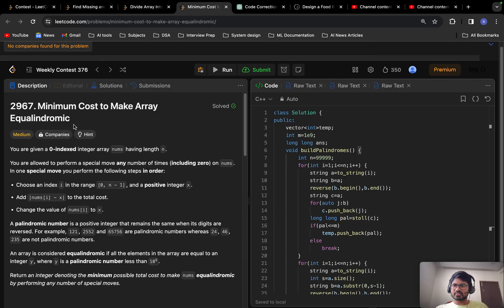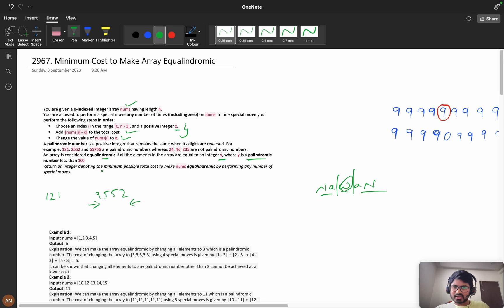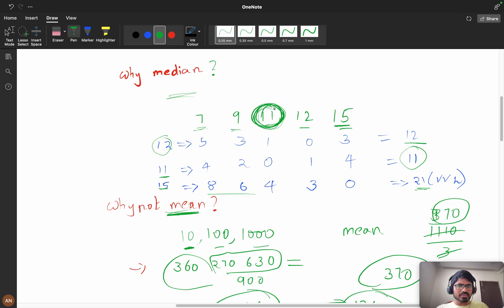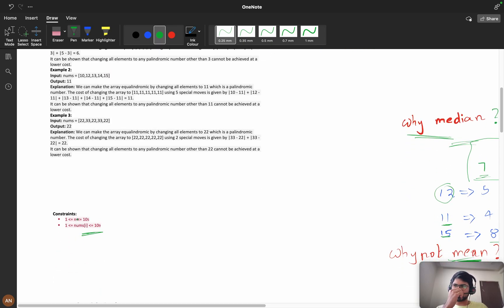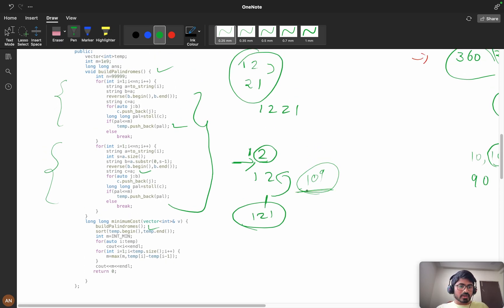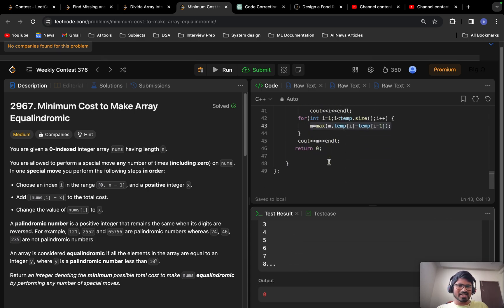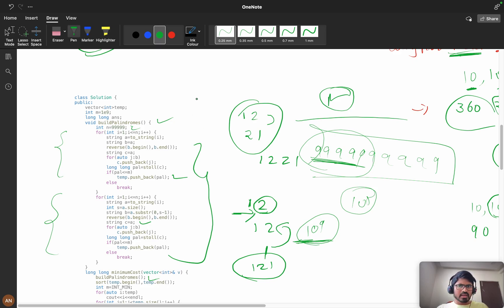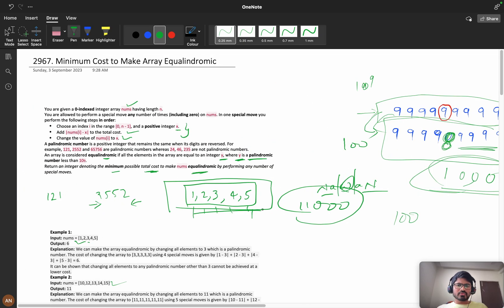2967 Minimum Cost to Make Array Equalindromic || (Median ✅) (why Mean❓ and Range Till 10^4 🙋‍♂️)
1.Consistency: How I solved 550 LeetCode problems in 2023 by dedicating an average of 30 minutes on weekdays and 2 hours on weekends.
2.How many days should you dedicate to studying Data Structures and Algorithms?
3.The importance of system design in interviews.
4.How service-based companies contribute to your early career.
5.How to break down your goals and achieve them step by step (Progressing from Service-Based roles to FAANG companies)
6.FOMO (Fear Of Missing Out).